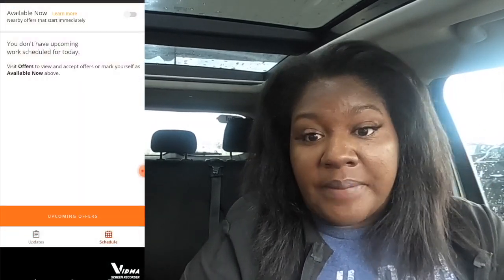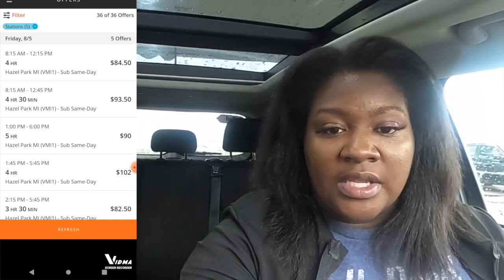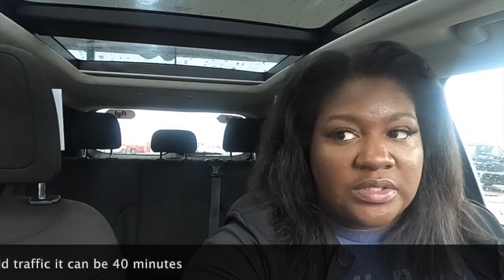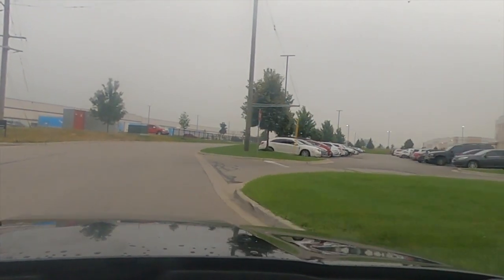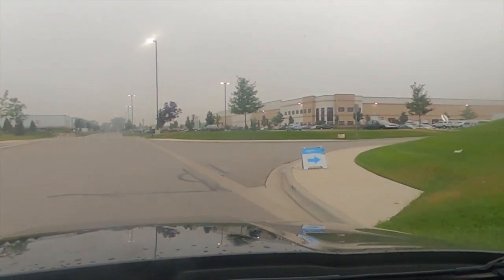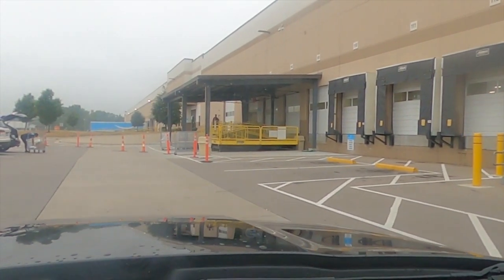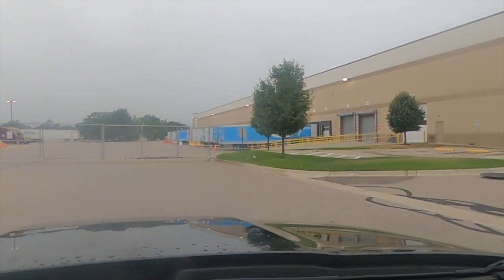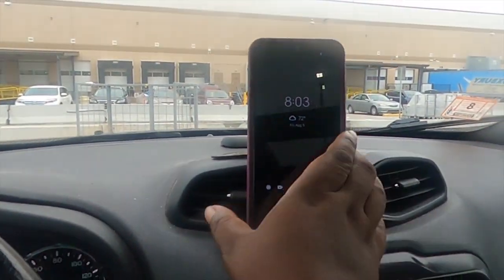Navigating The App | Amazon Flex Edition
This is the beginning of the Amazon Flex experience. As I begin to show you all how it goes and share the information I have gained over time. Hope you enjoy!
Magnetic Car Phone Mount